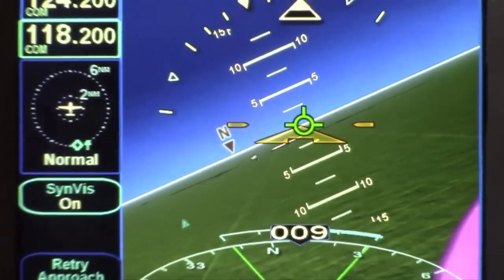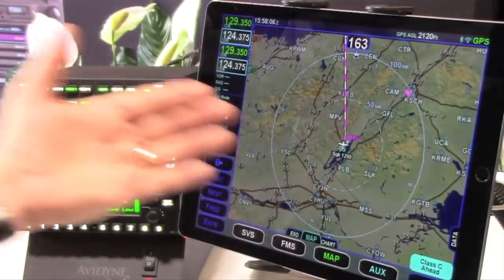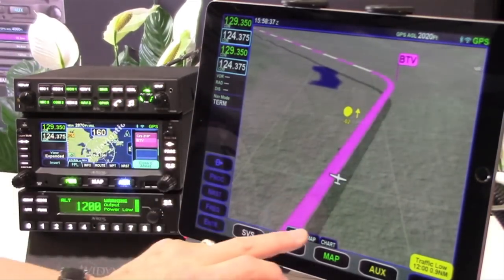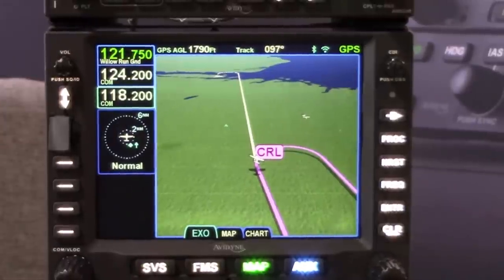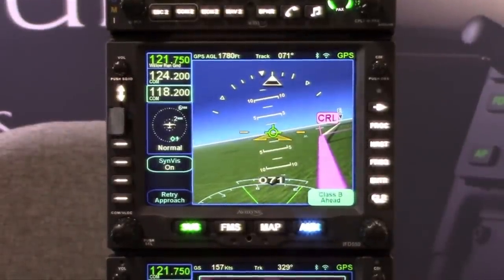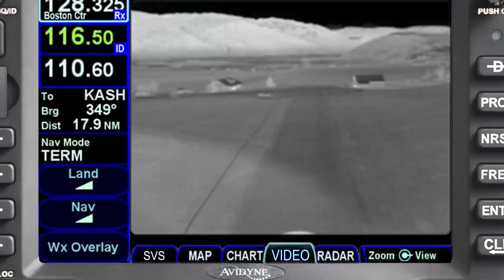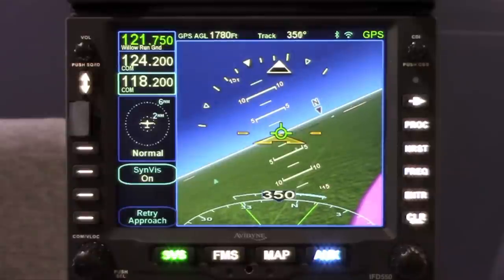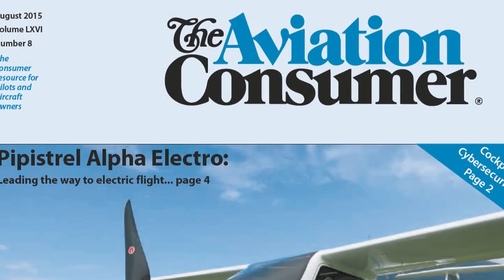Avidyne's Synthetic Vision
Avidyne showed up at Sun n' Fun 2016 with a handful of new products and enhancements to its IFD-series navigators.  This included synthetic vision, the IFD550 navigator, and an iPad app that wirelessly connects the IFD products for redundant display.  In this video, "Aviation Consumer" magazine editor Larry Anglisano takes a look at the products with Avidyne's Tom Harper.